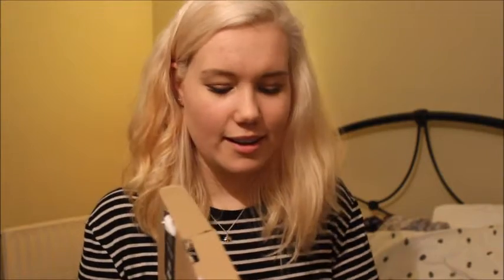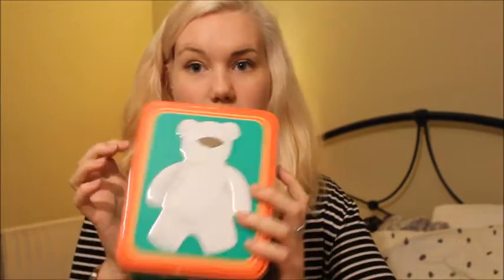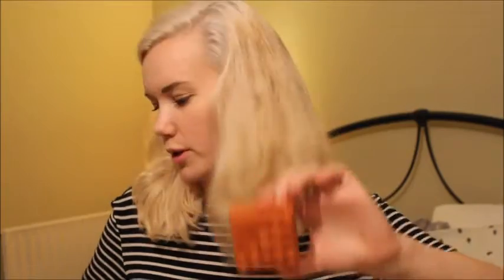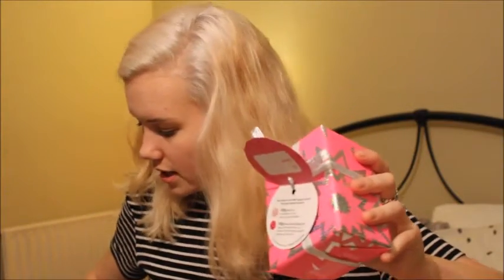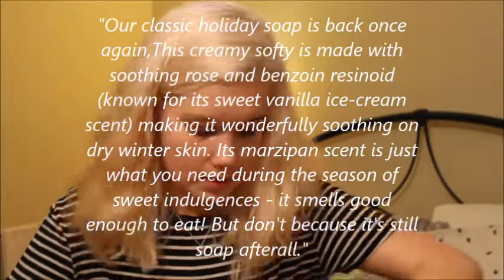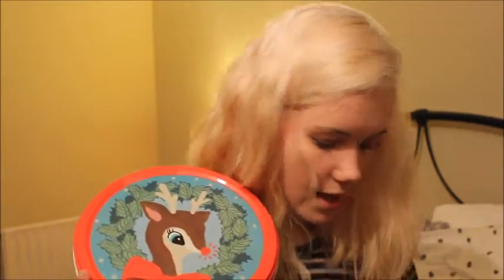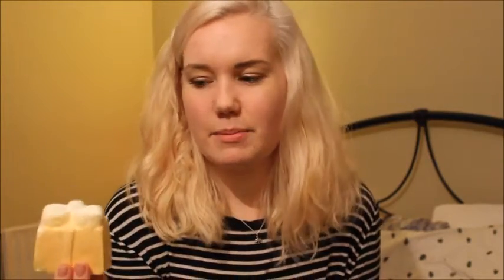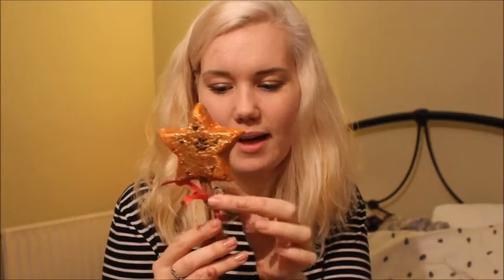Lush Christmas Sale Unboxing/ Haul | LauraLaura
My sister and I purchased a lot from the Lush half price Boxing Day sale at Lush...